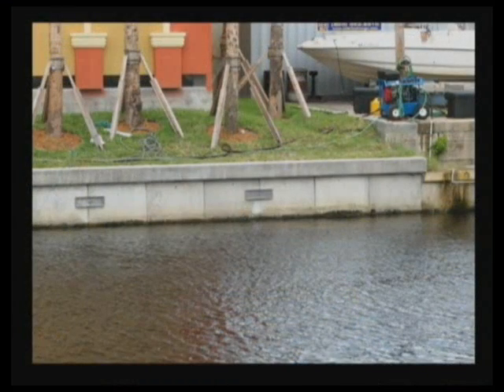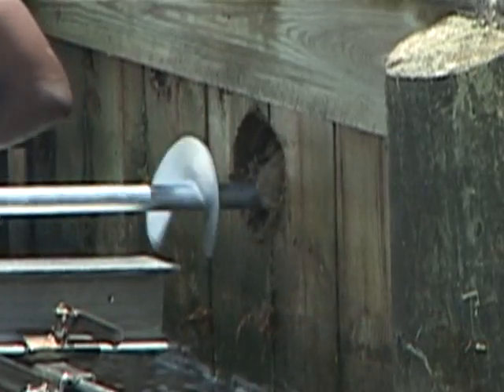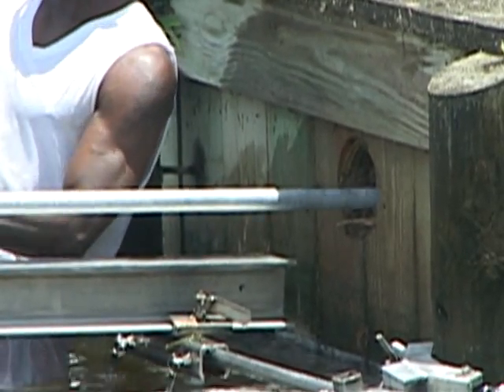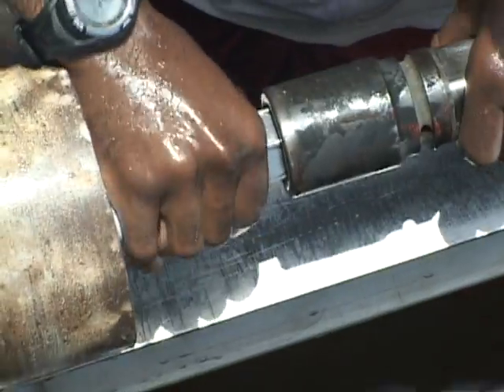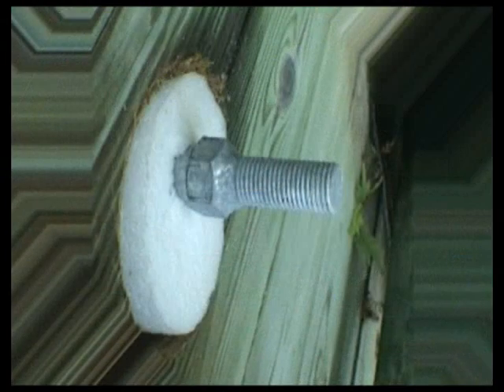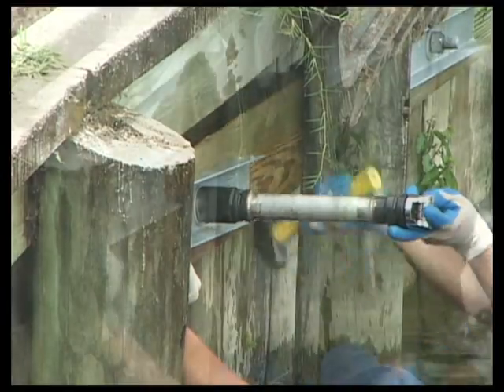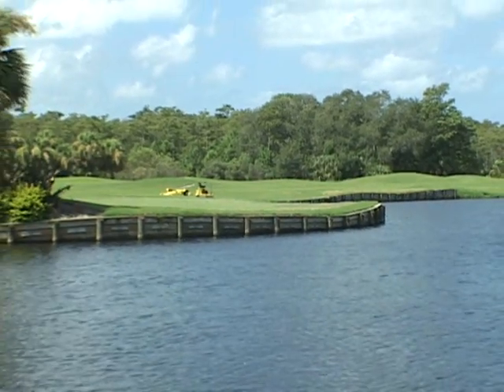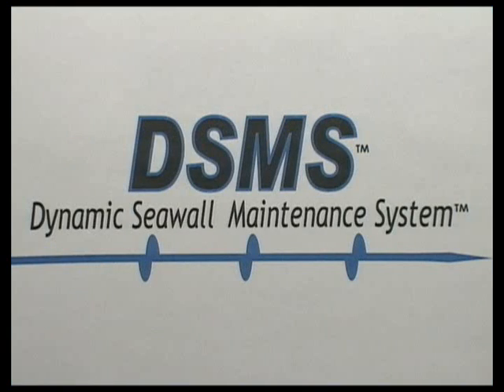Repair Bulkheads and Seawalls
The Dynamic Seawall Maintenance System now have an unparalleled solution for golf courses. Sink holes by bulkheads can be a sign of imminent failure for your golf course's seawall. The DSMS golf solution resolves this problem without disrupting your customers or revenue stream.